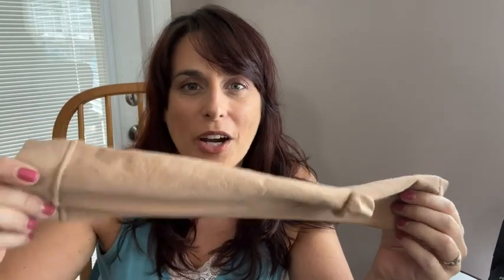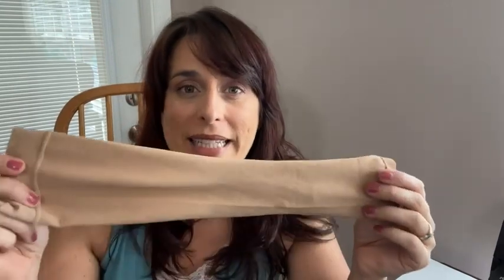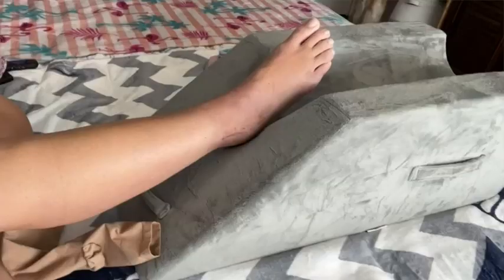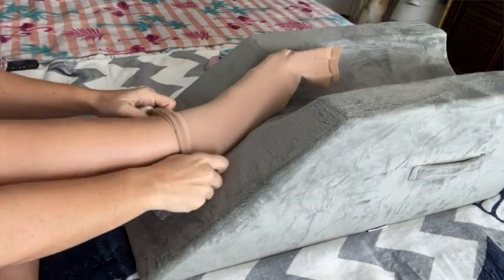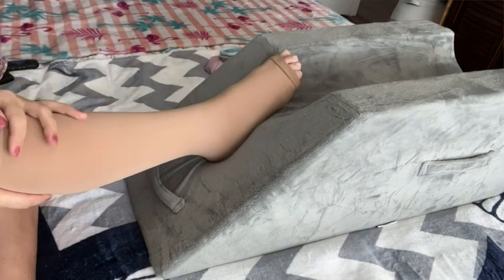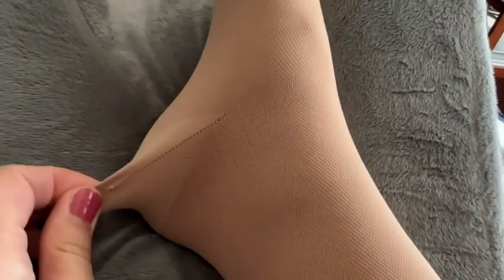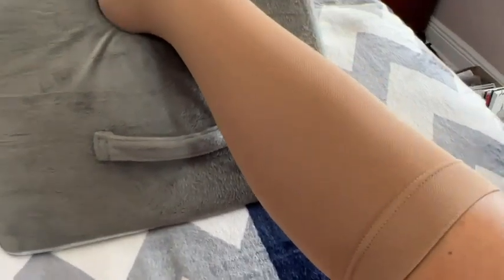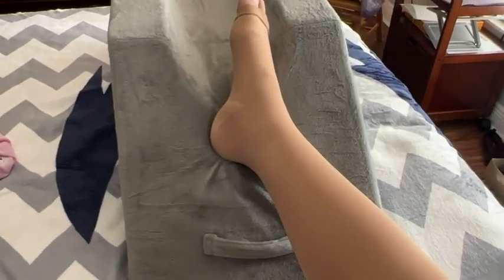Mojo Compression Socks | Our Point Of View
Check Our New Website For Amazing Deals!

75% Nylon 25% Lycra Spandex – Compression Socks
Made in the USA - Open Toe - Sold per pair - See Pictures for Size Chart
Latex Free - 20-30mmhg Knee Hi Length
Opaque Unisex material - may feel tighter than your average support sock. Size Accordingly
Reinforced Toe & Heel - Non-constricting Soft Top Band
Made With Tight Weave Which Is Snug But Flexible